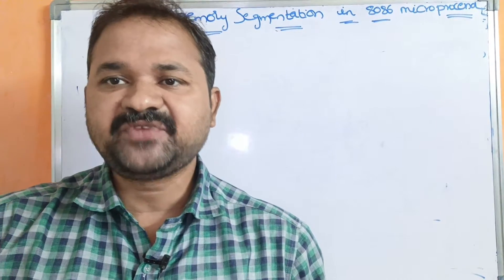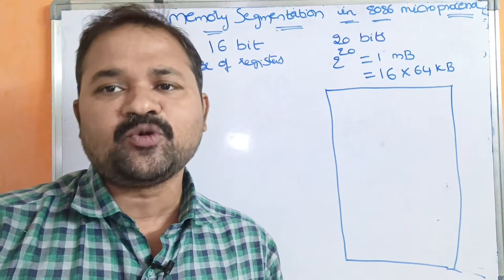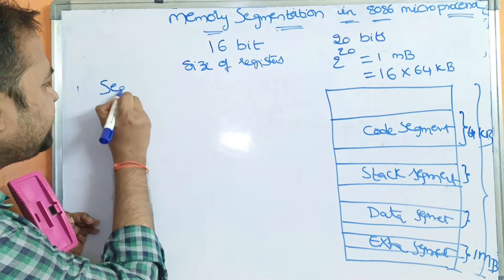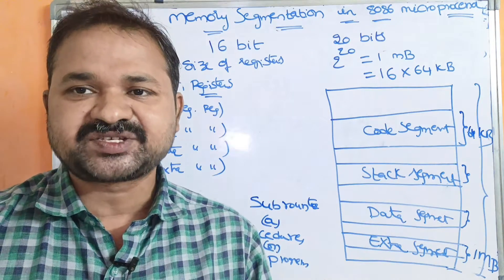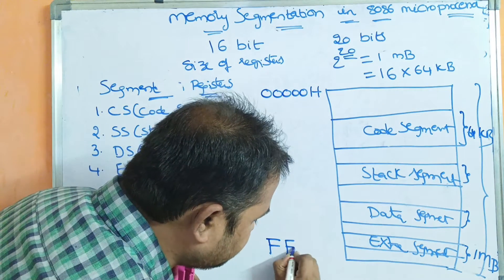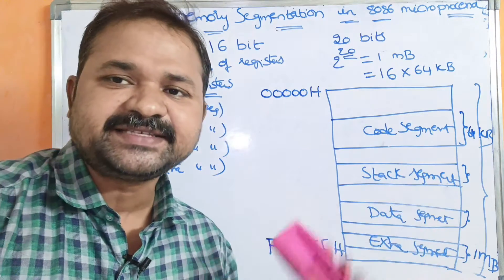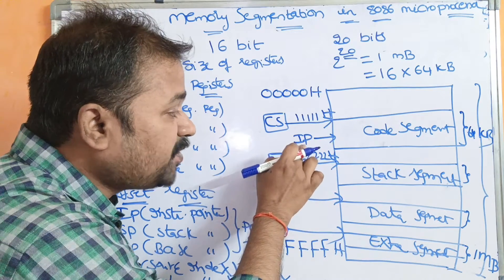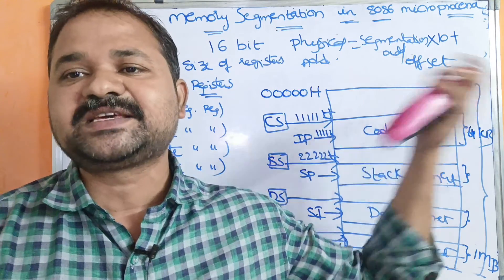Memory Segmentation in 8086 Microprocessor || Microprocessors and Microcontrollers